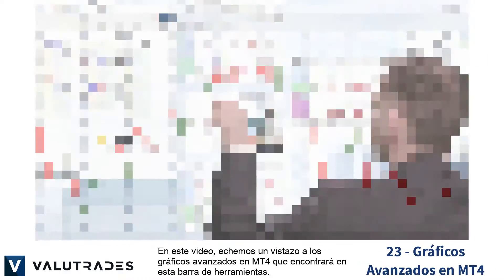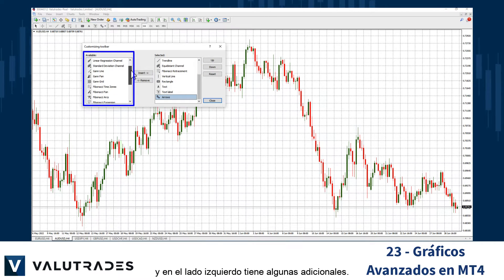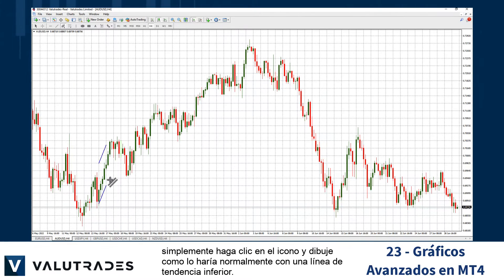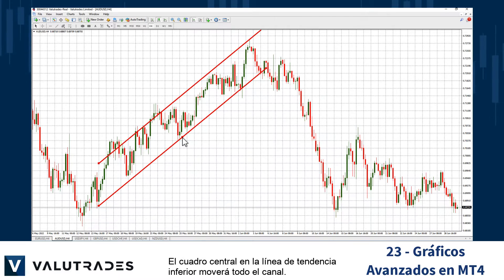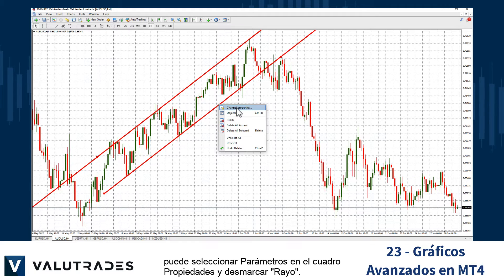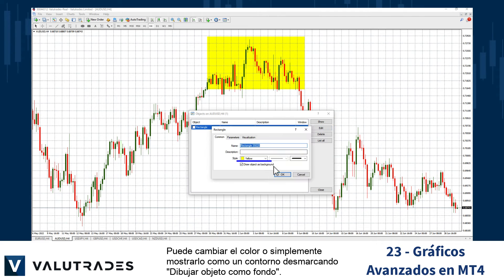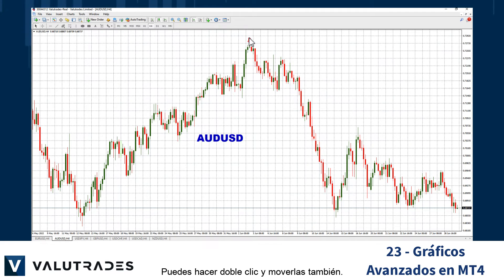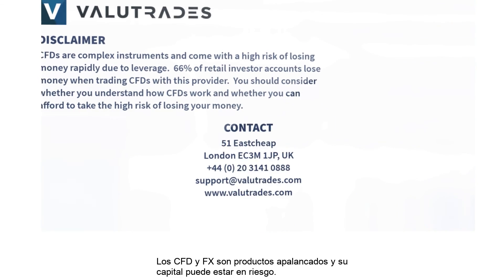Curso básico de trading de Valutrades - Lección 23: Gráficos avanzados en MT4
¡Bienvenido al Curso Básico de Trading de Valutrades!

Esta es una serie de videos, diseñados para iniciar el viaje de los traders principiantes, en todos los aspectos del trading, con Valutrades.

En este video, echemos un vistazo a los gráficos avanzados en MT4 que encontrará en esta barra de herramientas.

Vimos gráficos básicos en videos anteriores y exploramos la línea horizontal, las líneas de tendencia y Fibonacci.

Comencemos haciendo clic derecho en la barra de herramientas y seleccionando Personalizar.

En el lado derecho del cuadro emergente encontrará las herramientas gráficas existentes y en el lado izquierdo tiene algunas adicionales.

Para agregar uno a su barra de herramientas, simplemente haga clic y arrástrelo.

Si desea cambiar el orden en que aparecen, simplemente haga clic y arrastre uno a su ubicación preferida.

Una derivación de la línea de tendencia es el canal equidistante, que puede ser una herramienta invaluable para el análisis técnico.

Cuando vea una serie de velas formando un canal, simplemente haga clic en el icono y dibuje como lo haría normalmente con una línea de tendencia inferior.

Esta herramienta dibuja automáticamente la Línea de tendencia superior que siempre es perfectamente paralela a la Línea de tendencia inferior.

Haga doble clic en una línea y verá que aparecen los cuadros pequeños habituales.

Haga clic derecho y seleccione Propiedades del canal y puede cambiar el color y el grosor como cualquier otro gráfico.

El cuadro central en la línea de tendencia inferior moverá todo el canal.

El primer cuadro en la Línea de tendencia inferior cambiará su ángulo... al igual que el tercero.

Y, el cuadro en la Línea de tendencia superior le permitirá moverlo y siempre permanecerá paralelo a su contraparte.

Si no desea que el canal se extienda hasta el infinito, puede seleccionar Parámetros en el cuadro Propiedades y desmarcar "Rayo".

También tienes la opción de dibujar Rectángulos y otras formas simplemente haciendo clic y dibujando.

Para editarlos, haga clic derecho en el gráfico y seleccione Lista de objetos, seleccione su objeto y haga clic en Editar.

Puede cambiar el color o simplemente mostrarlo como un contorno desmarcando "Dibujar objeto como fondo".

Además, cualquier gráfico se puede excluir de ciertos marcos de tiempo haciendo clic en Visualización y seleccionando solo los marcos de tiempo del gráfico que desee.

Puede agregar texto a sus gráficos, cambiar la fuente, el tamaño y el color.

Puede agregar flechas y otros objetos.

Puedes hacer doble clic y moverlas también.

Otro elemento útil es la línea vertical en la que puede hacer doble clic y mover.

Estos pueden ser útiles para indicar momentos como los fines de semana o encontrar puntos en el tiempo cuando cambia los marcos de tiempo del gráfico.

Eso es todo por ahora.

En la próxima lección, veremos las opciones avanzadas en la plataforma MT4.